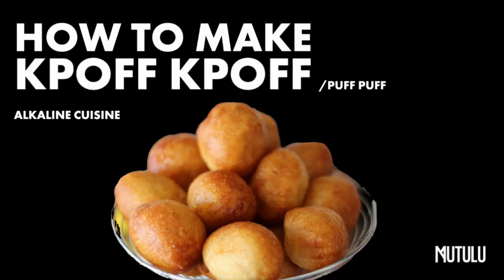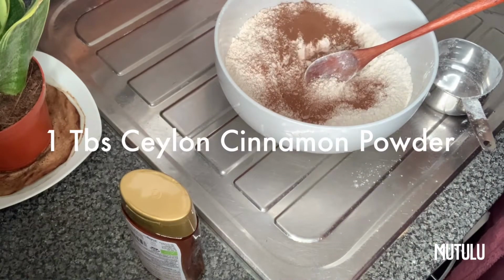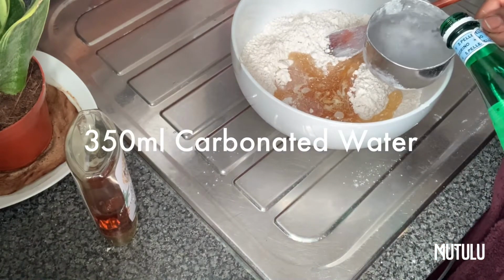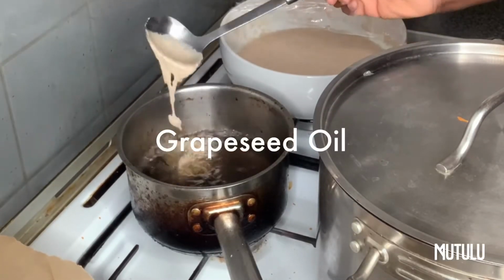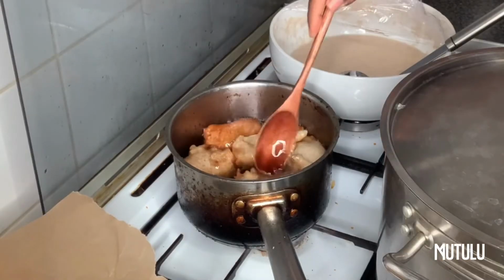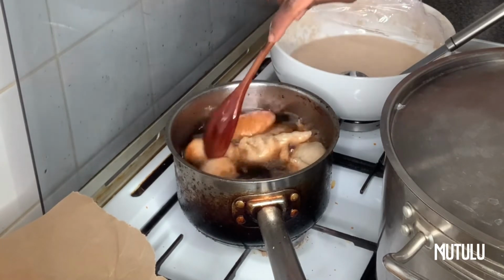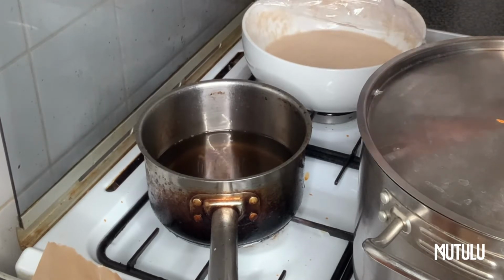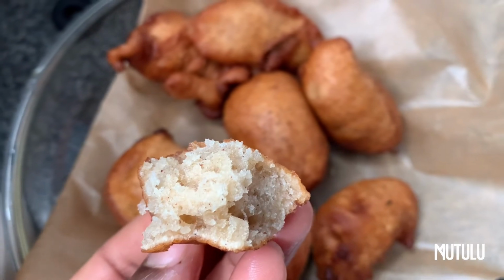HOW TO MAKE PUFF PUFF | COOK WITH MUTULU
Learn how to create a West African staple snack/dessert, KPOFF KPOFF.

INGREDIENTS
White Spelt Flour
Ceylon Cinnamon or Allspice Powder
Fine Sea Salt
Carbonated Water
Agave